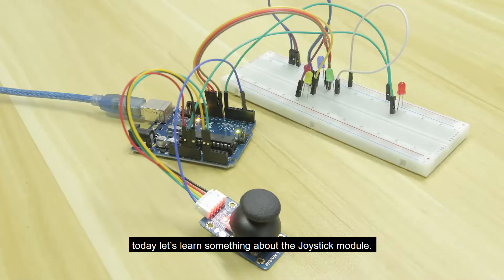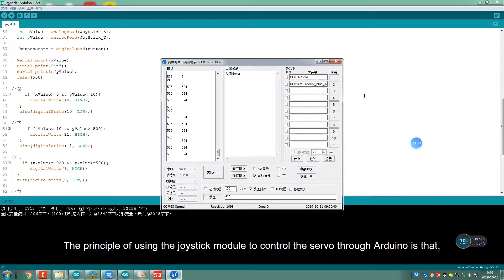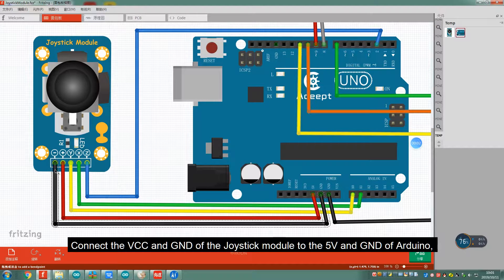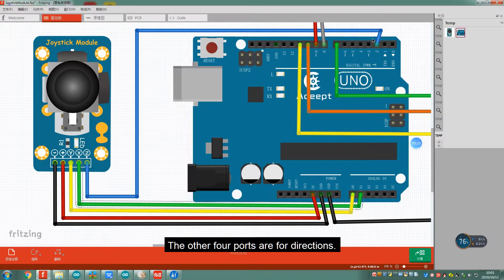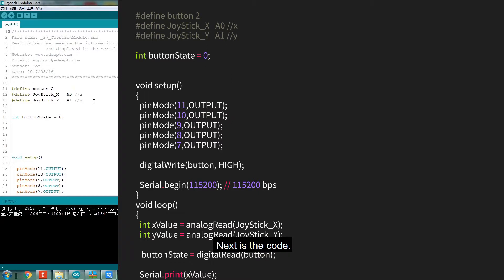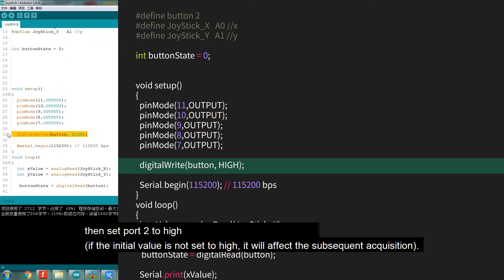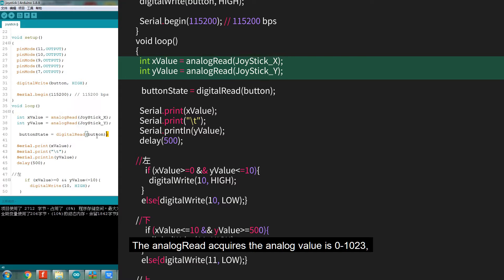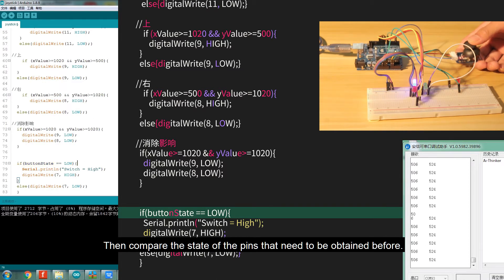Use Joystick Module to Control LED through Arduino